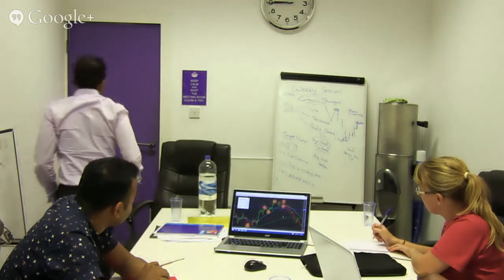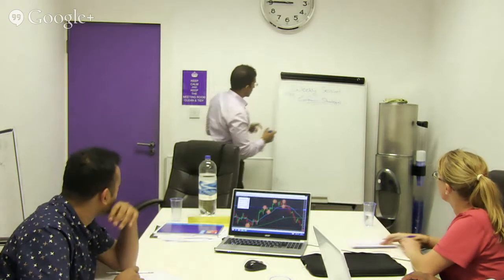Weekly Group Coaching Session 9th Sept 2014